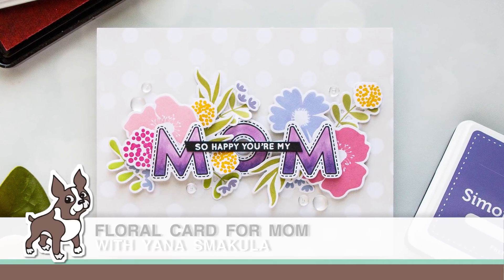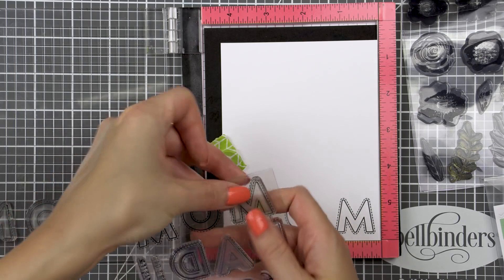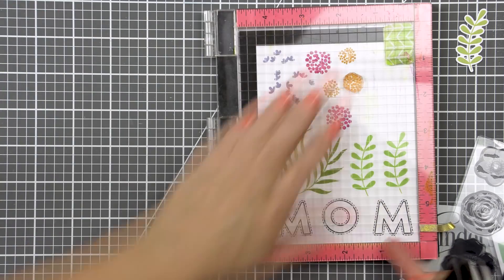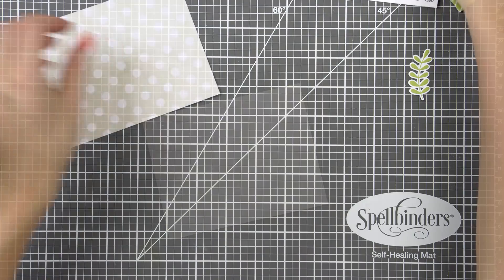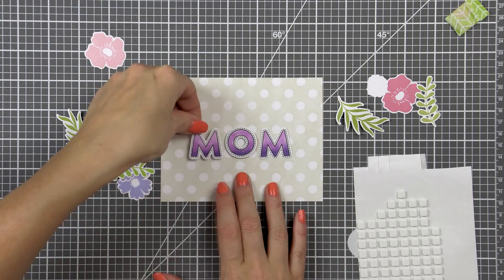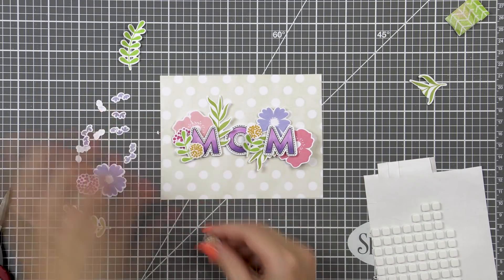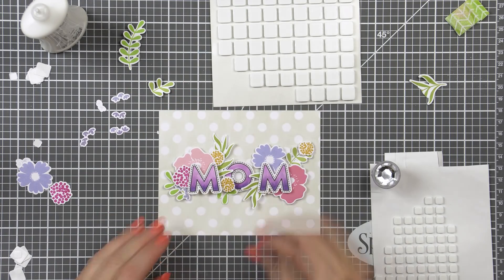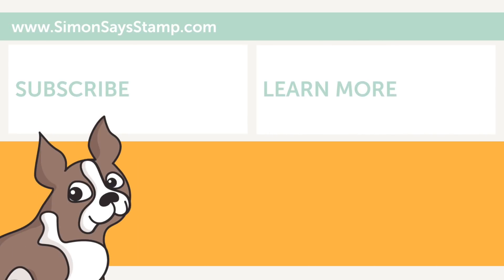Yippee For Yana Series! Personalized Card for Mom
Welcome back for another Yippee For Yana video! In today’s episode I’m making a floral card for my Mom using some new and some old products from Simon.

I, like many of you, I’m sure, have my all time favorite stamps and one of those stamp sets is the Mom and Dad Icons set. I just love the font that was used for the Mom and Dad words – it’s a great font for coloring so I reached for this set for my card today. If you don’t have this set, you can also use Simon Says Stamp Stitched Alphabet set – it features the same font and has every letter, obviously, that would let you spell any other word you might want. For example Sister, or Aunt, or Cousin or Grandma.